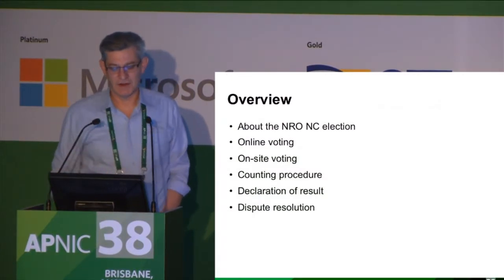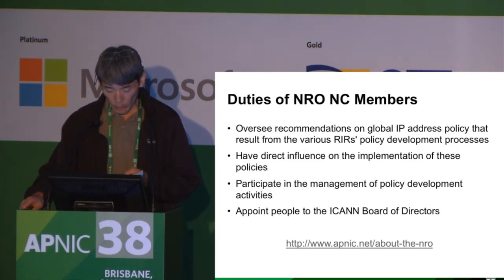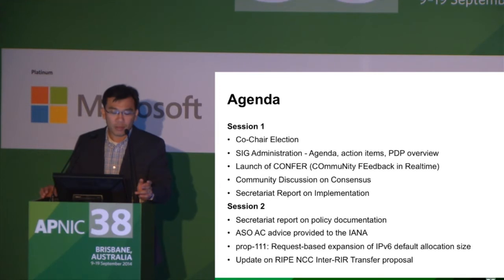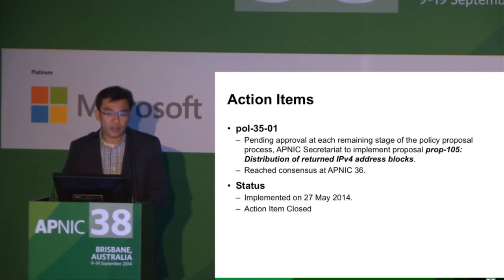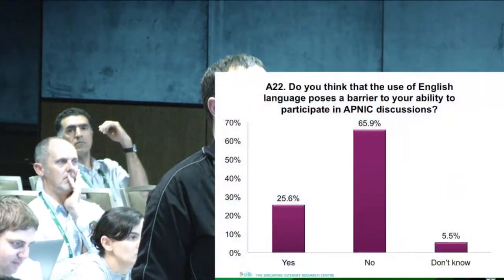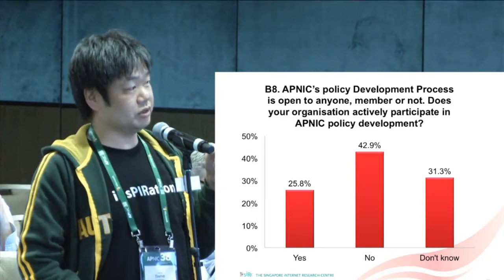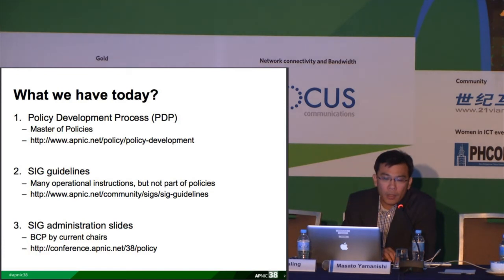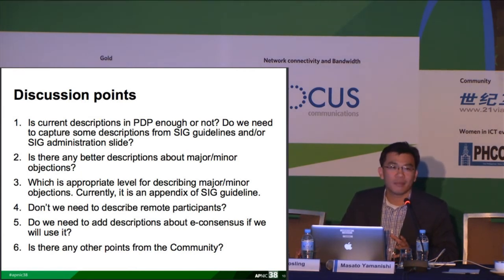APNIC 38 - Policy SIG 1